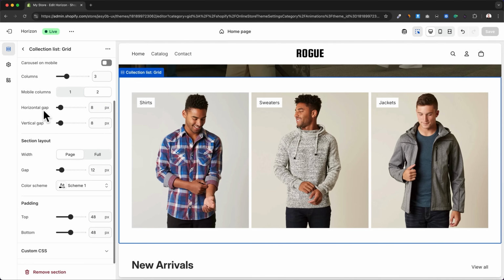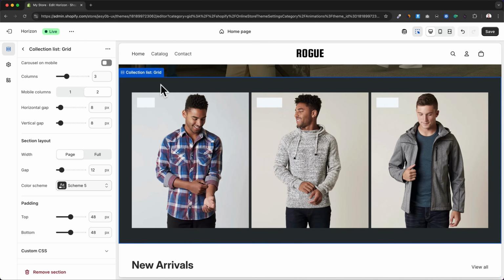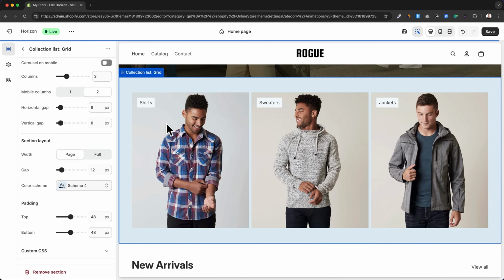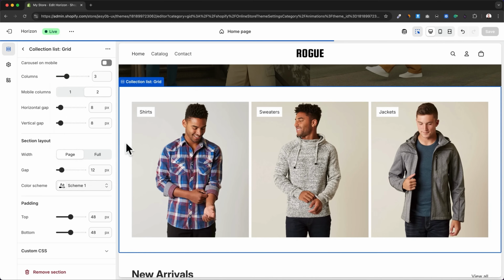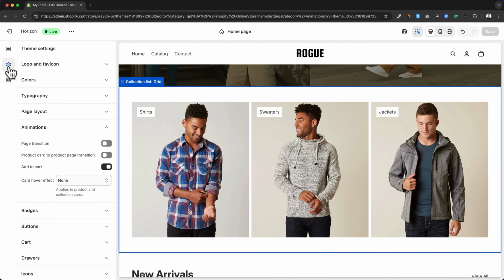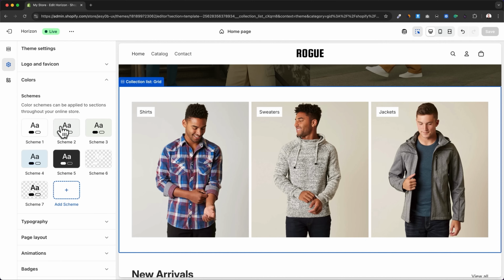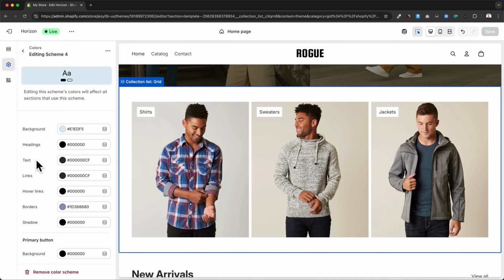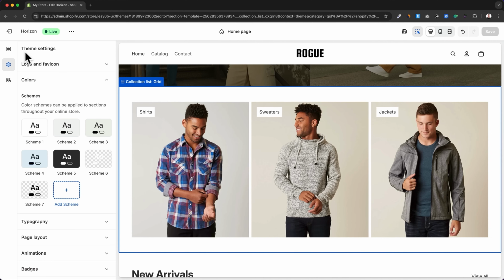How to Change Colors on Your Shopify Store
Learn how to customize your store's look by mastering Shopify color settings. This guide covers switching color schemes for specific sections, editing global theme colors, and adding your custom brand palette for a professional design.